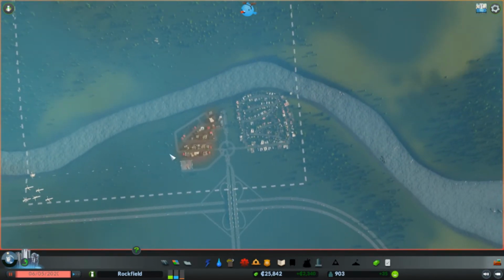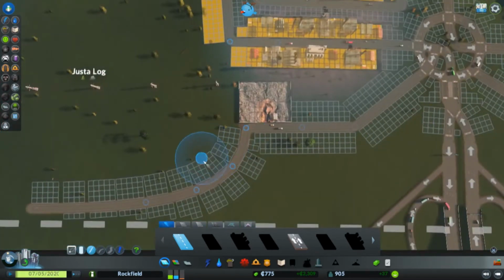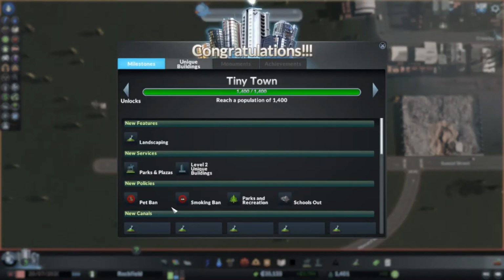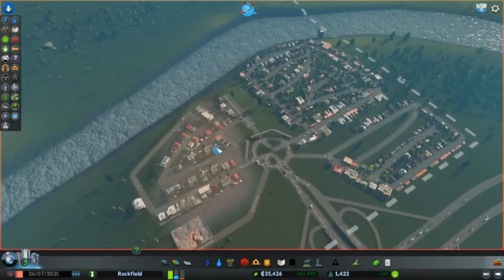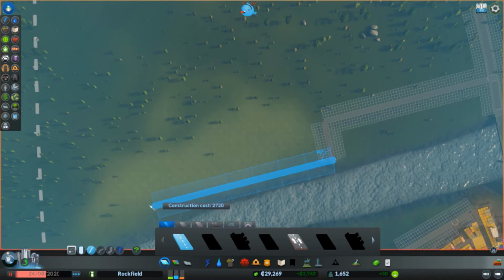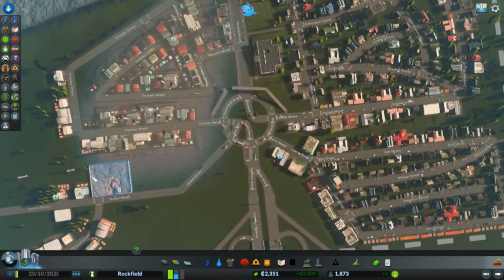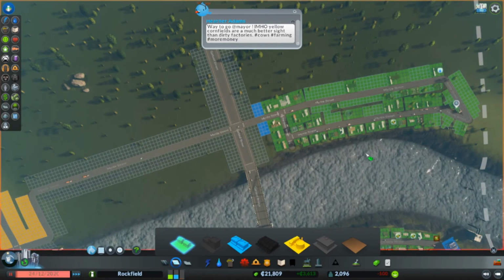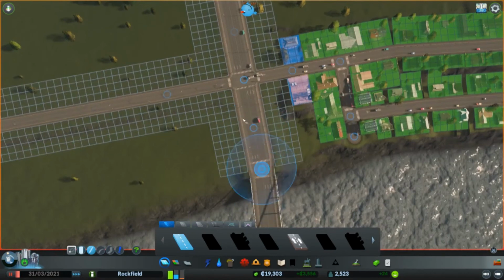No Mods City Skyline's Run EP 2: Building a Farm Across the River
Welcome to episode 2 of City Skylines No Mod run. Today we continue to expand our City across the river and try and build a farm.